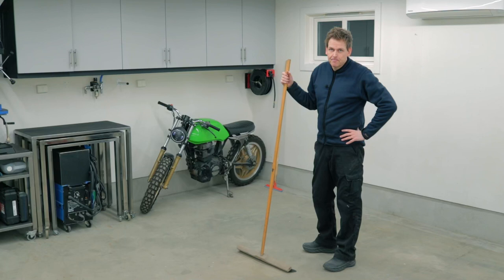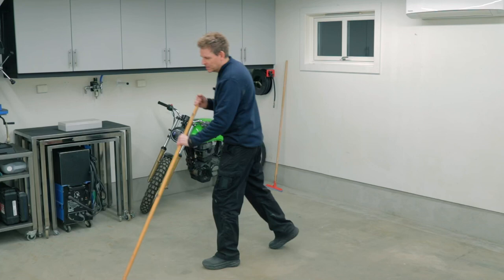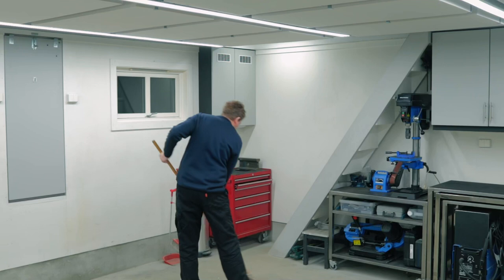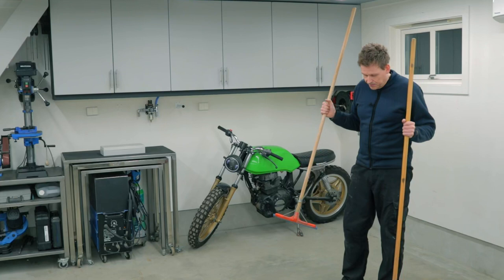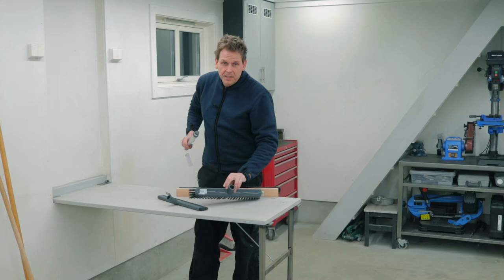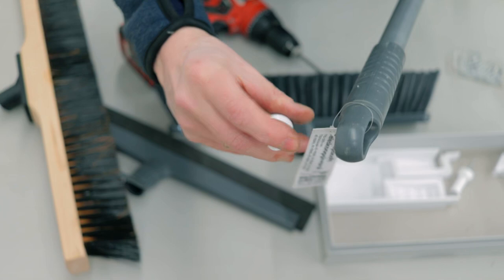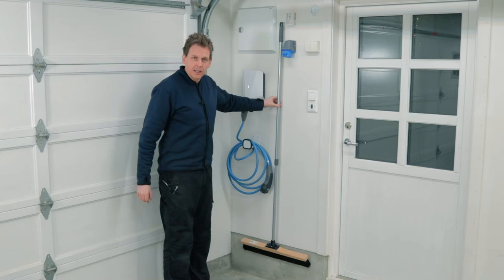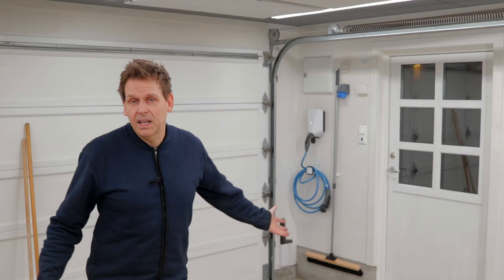The Importance of Tidyness! Why Does Not Everyone Do It?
I like to keep my garage tidy and well organized with smart solutions to maximize the space and keep it decluttered. I have noticed that very many people dont. I wonder why?

I am always trying to upgrade my garage, and in this video I am doing a very fun and easy upgrade that made a huge difference.